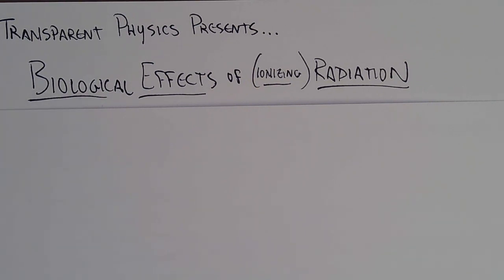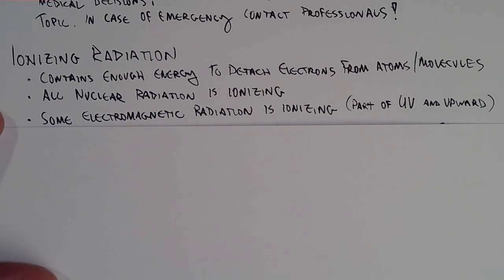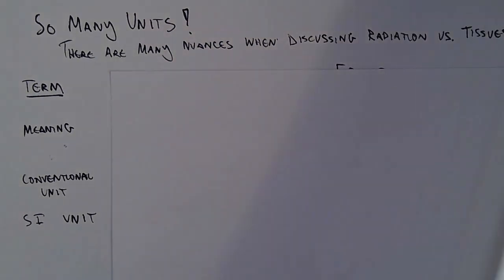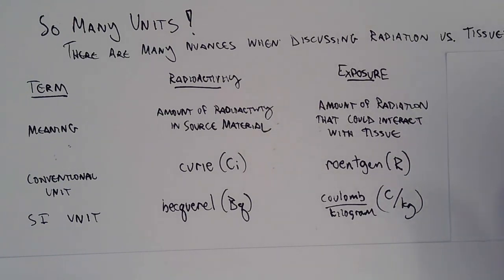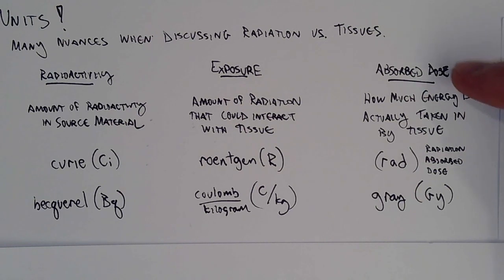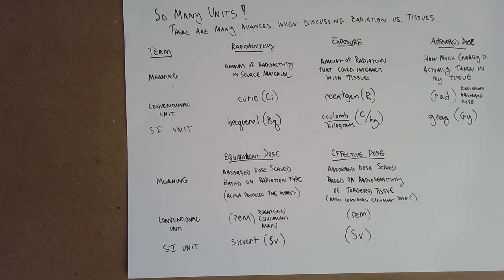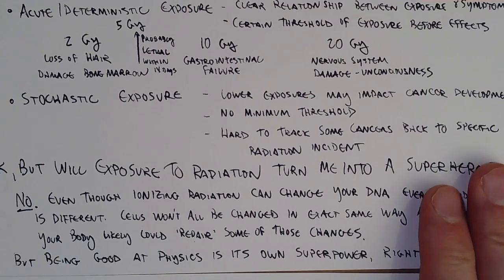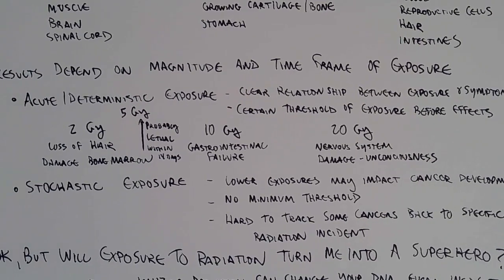Transparent Physics: Radioactivity - Biological Effects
This lesson investigates the things we need to consider when asking about the impact of ionizing radiation on living things... like you!